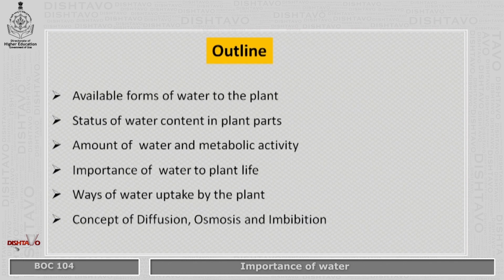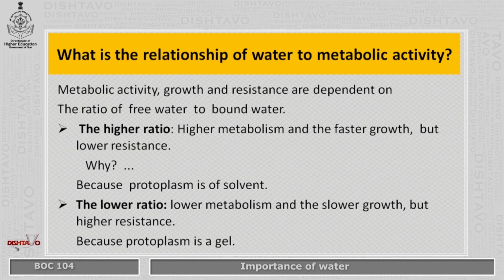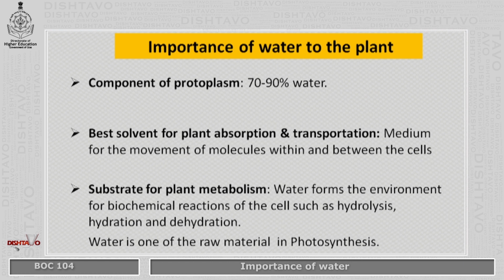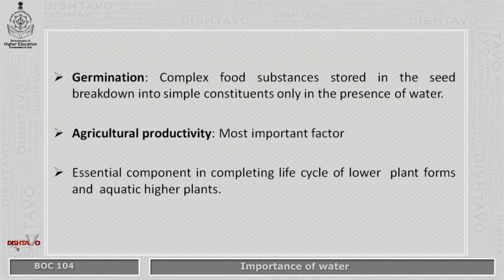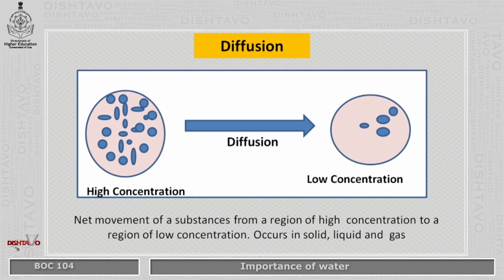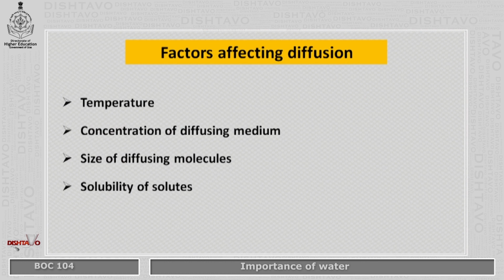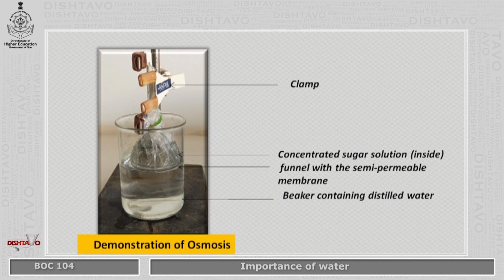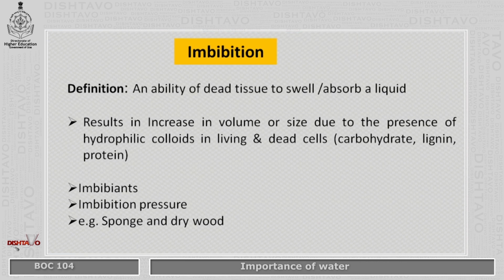1 || BOC 104 || Plant-Water Relations || Importance of Water-Part 1